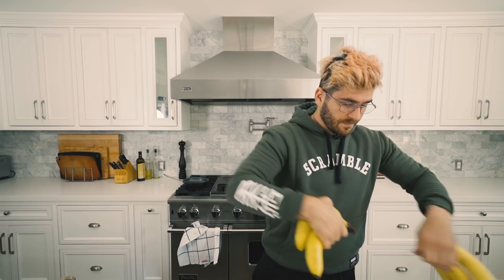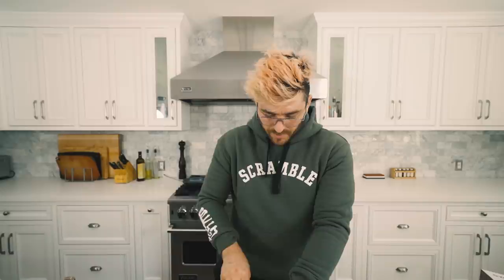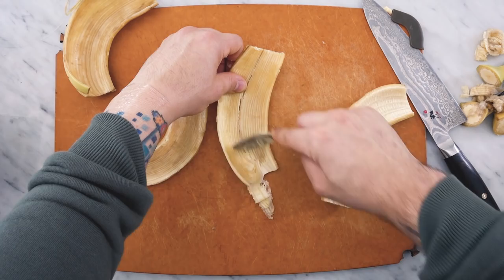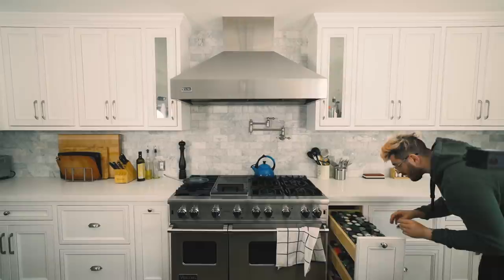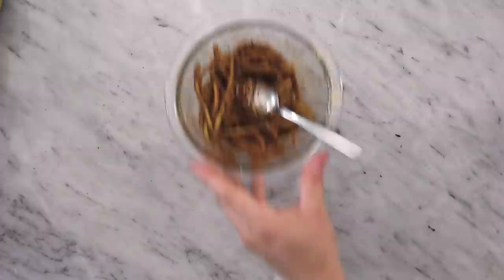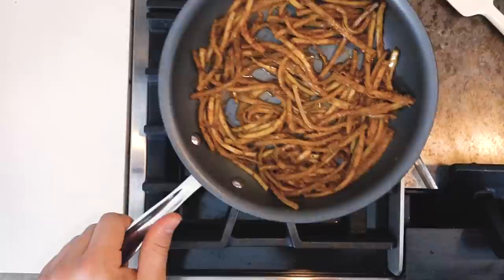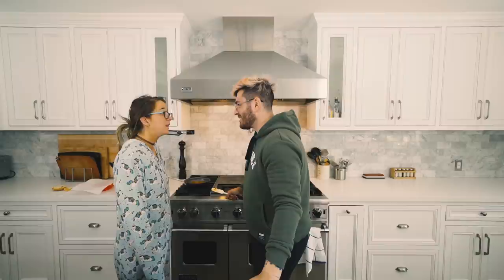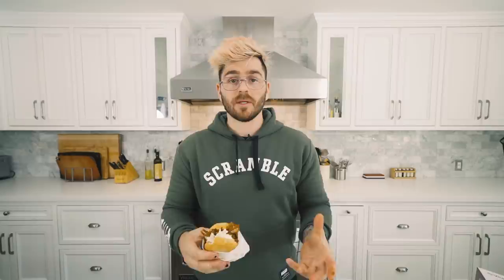i tried making that terrible banana peel pulled pork sandwich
vlog by julien

i'm not leaving the recipe in here because you guys don't deserve that kind of treatment from me. you did nothing wrong

come hang with us on twitch, we're live all the time